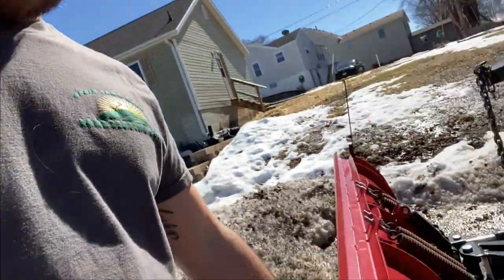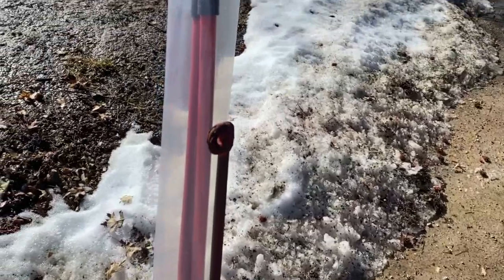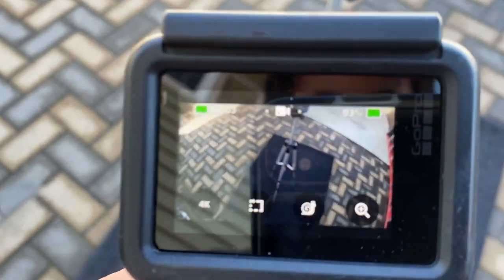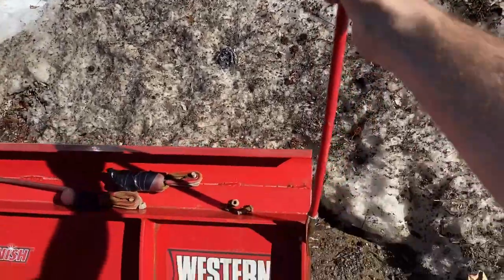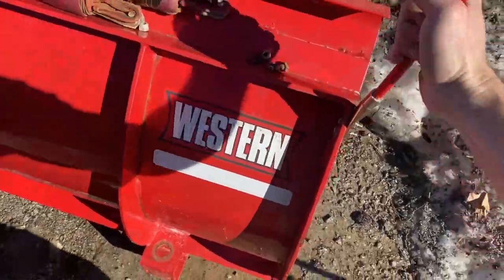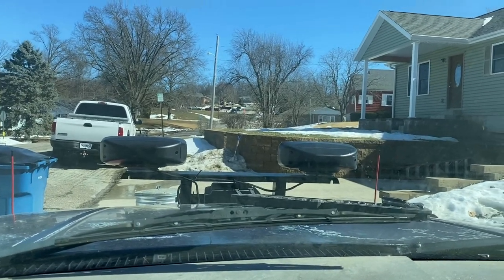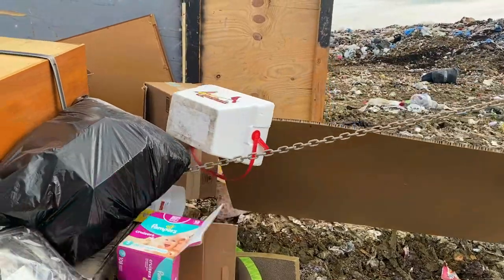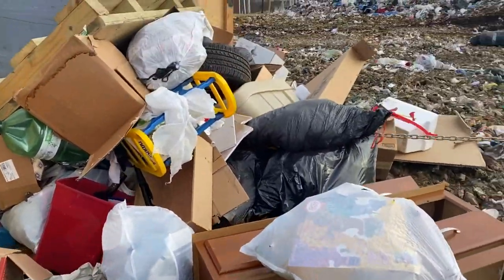Western Snow Plow Maintenance/Landfill Trip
Sorry For NO Content lately!! I'm just going to put some new plow markers on my western snow plow and had a landfill trip!! Now we haven't had snow since but that's okay spring is near!!